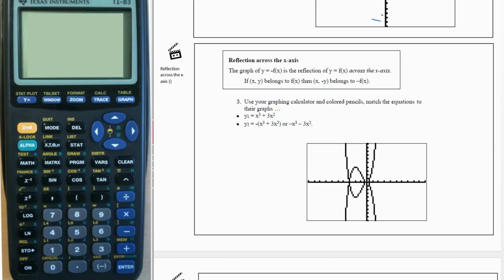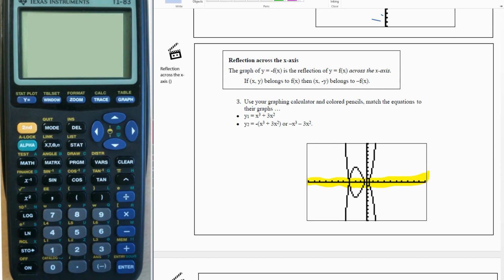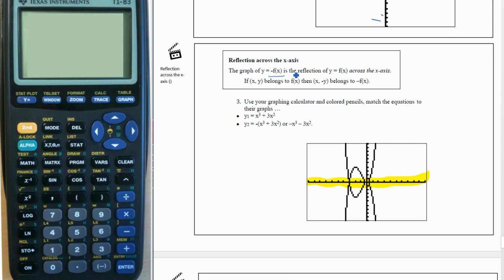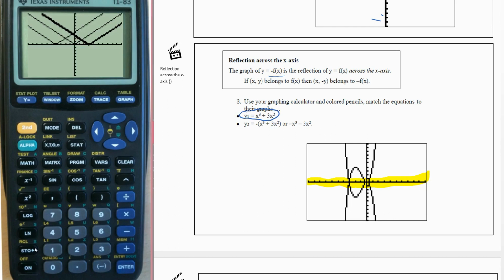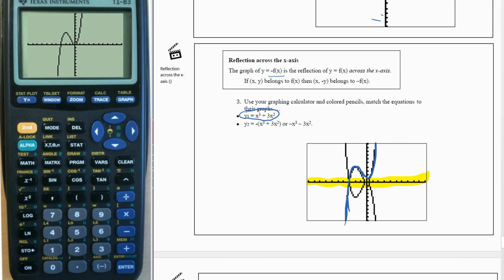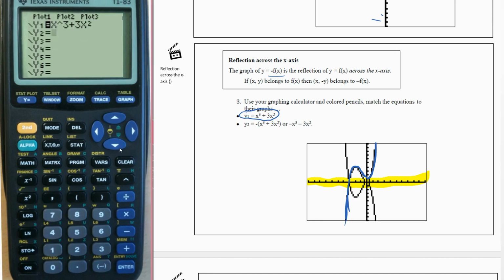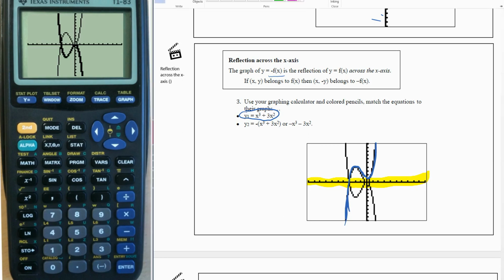reflection across the x axis